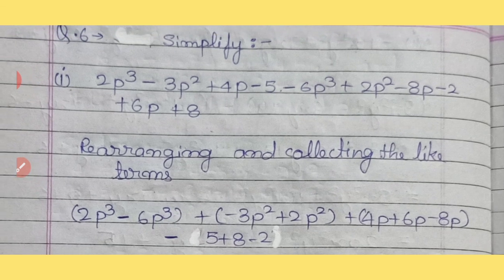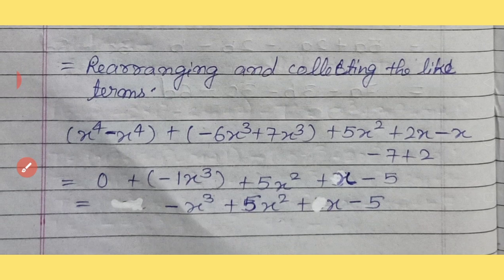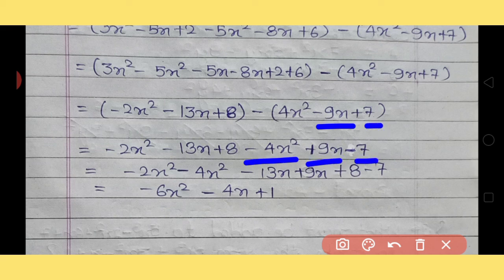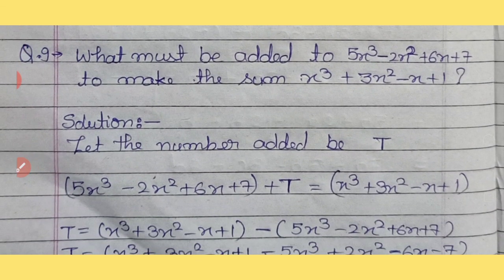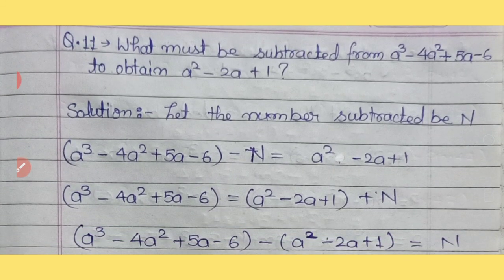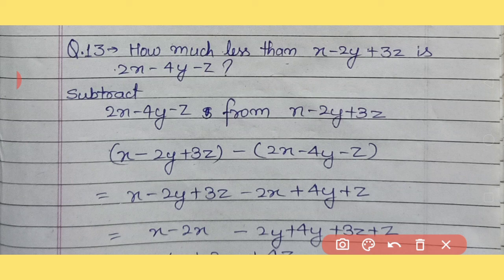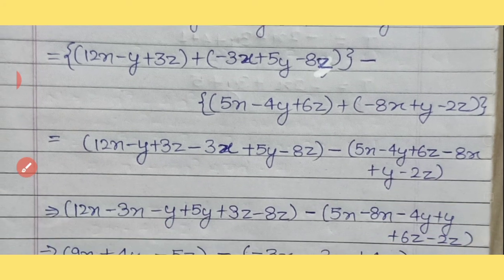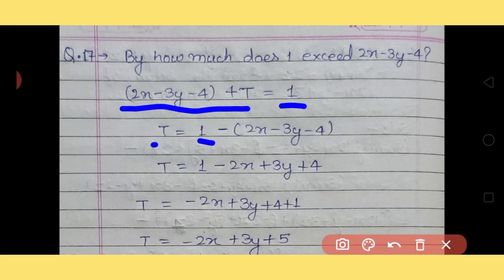Algebraic Expressions (Class 6th)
RS AGGARWAL SOLUTION